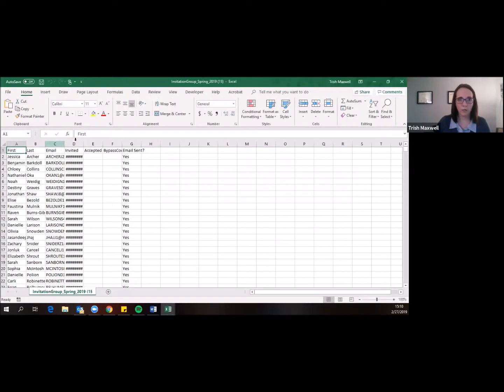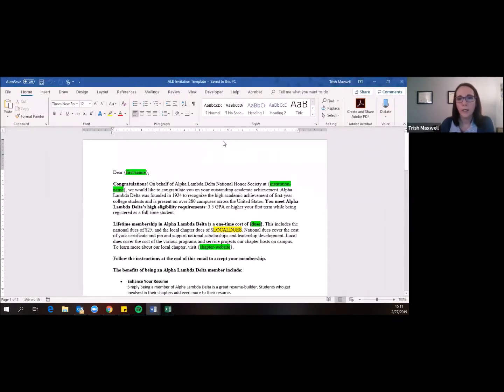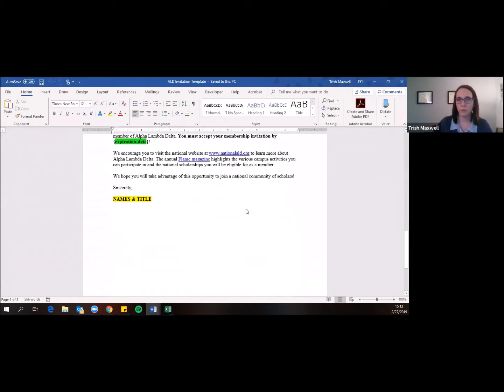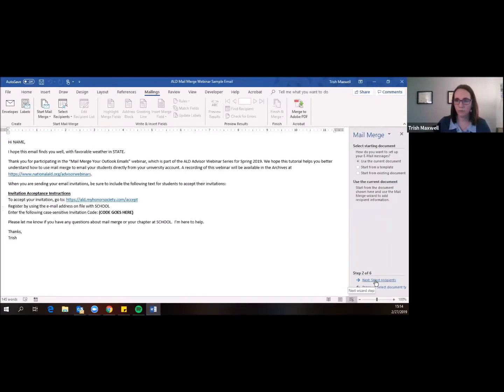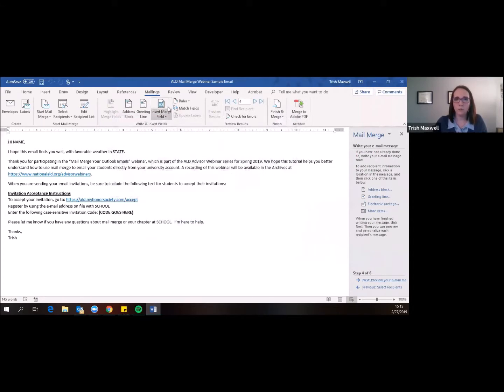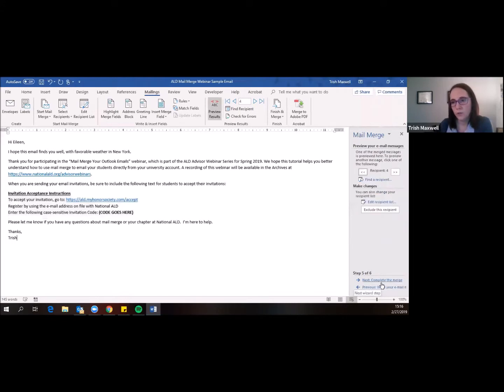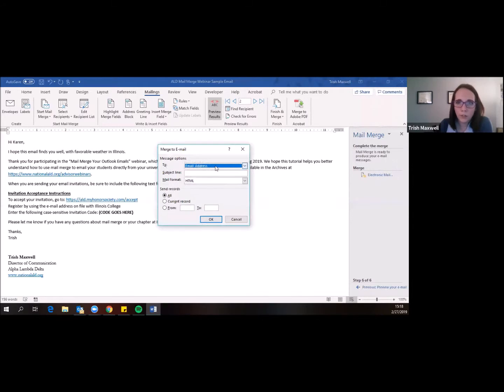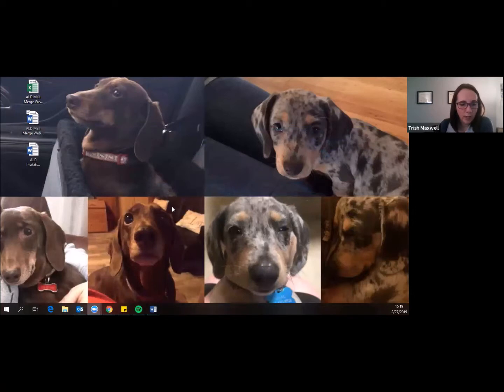Mail Merge Your Outlook Emails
Do you send the ALD invitation through your university email? Even for chapters who use MHS, this is recommended as it adds credibility to the invitation. Even better if the email can be addressed to each student’s name. Learn how to mail merge your emails so that you can personalize the ALD invitation.

Facilitated by Trish Maxwell, ALD National Office